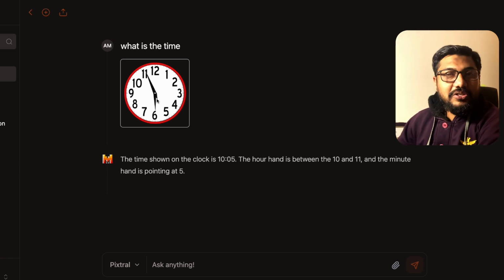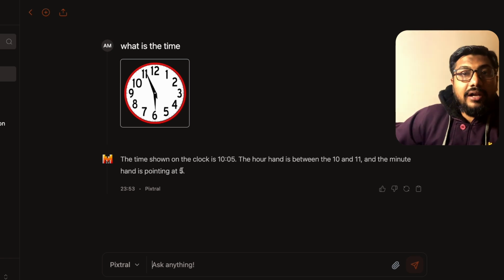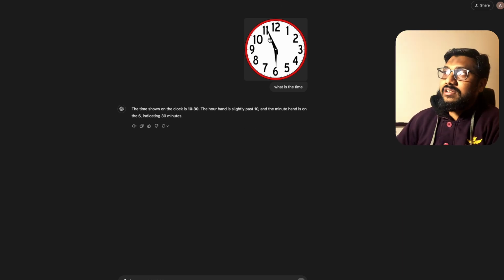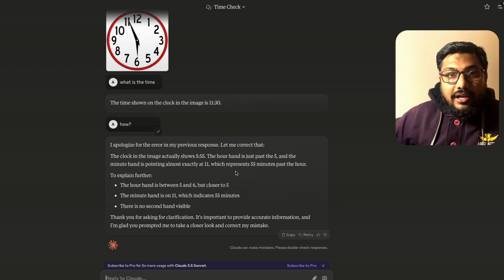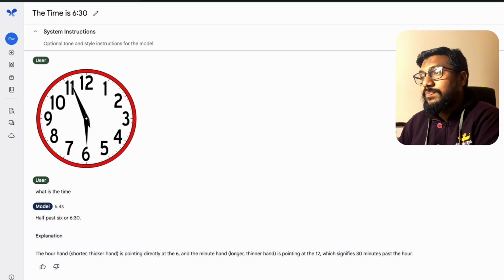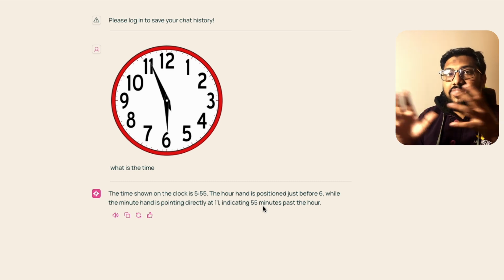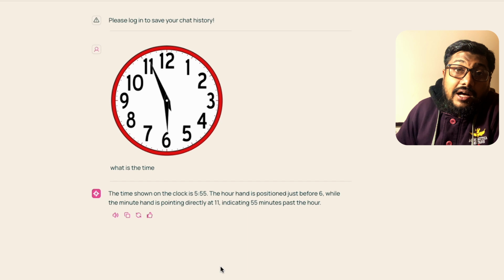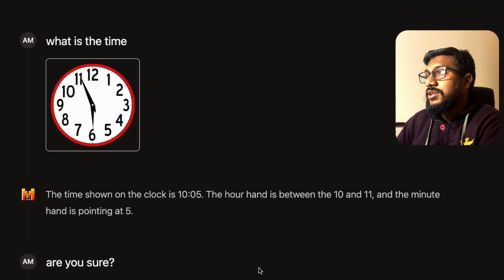This Vision LLM solved Time 🙀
I asked 5 Vision Language Models (Multimodal models) to tell me the time.

Only ONE could tell it correctly 0-shot!